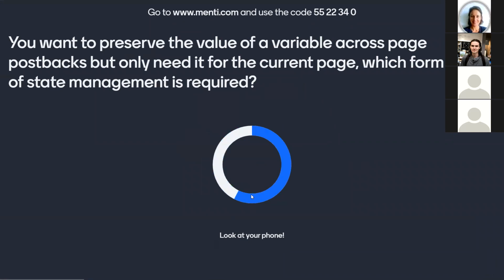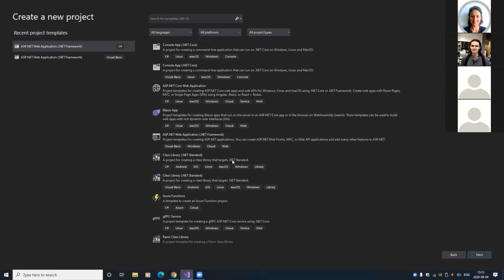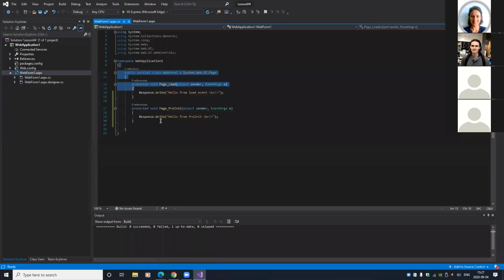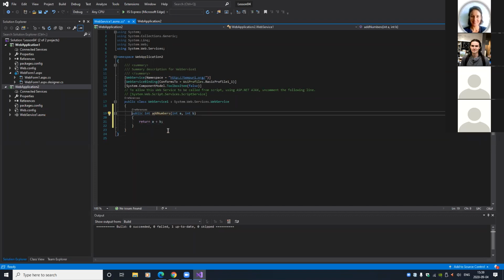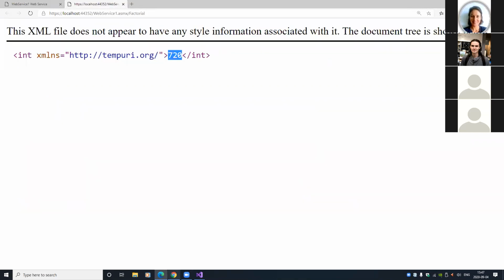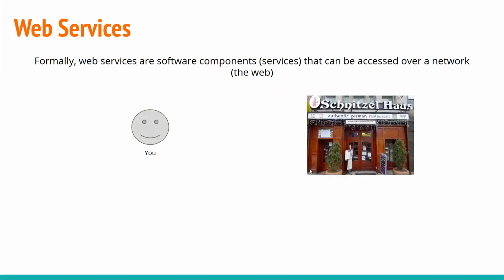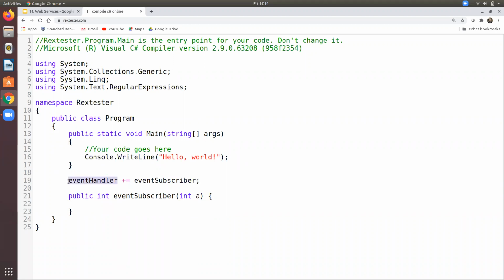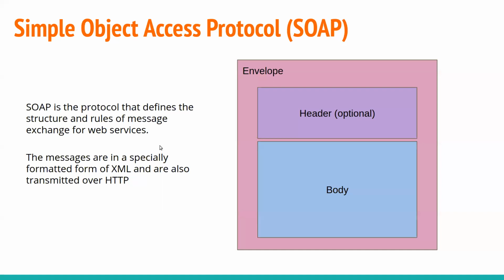Crawford Sandton - Web Services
Mic was broken at the beginning but fixed at 2:20.

We conclude chapter 4 by learning about web services. We also improved our understanding of the page lifecycle with a practical demonstration.